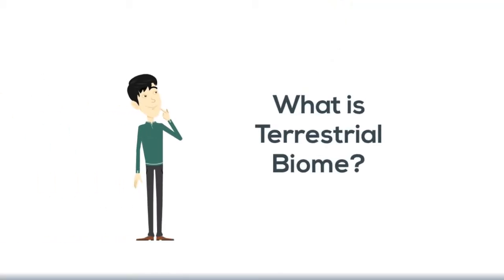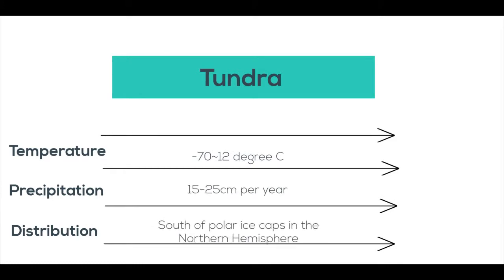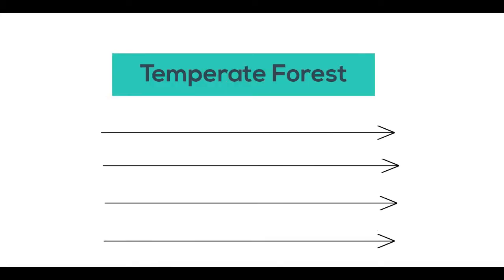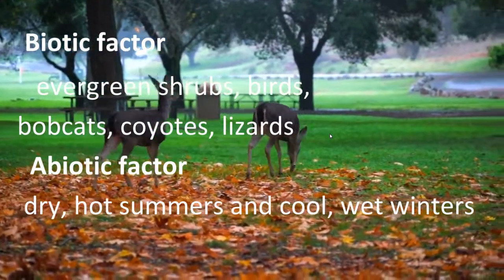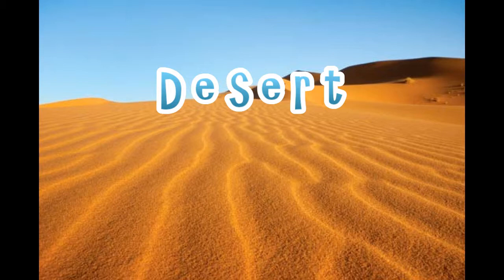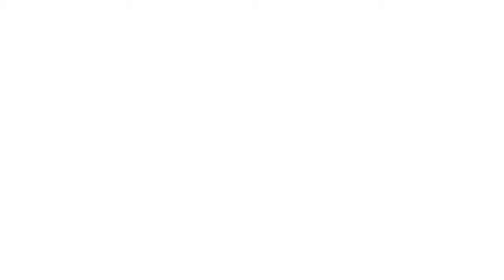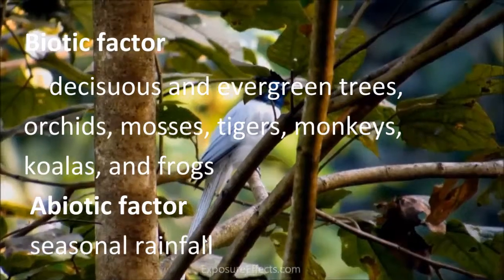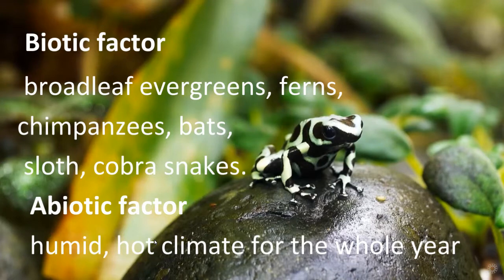All 9 Terrestrial Biomes Information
使用訊連科技威力導演 16 製作